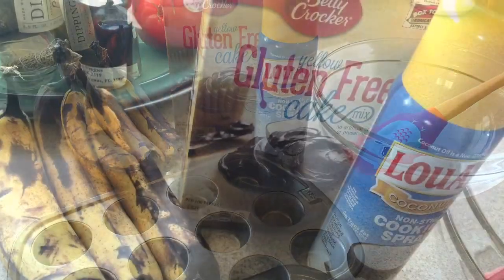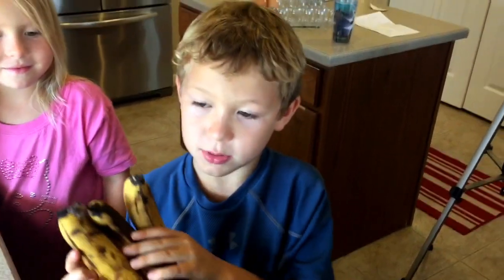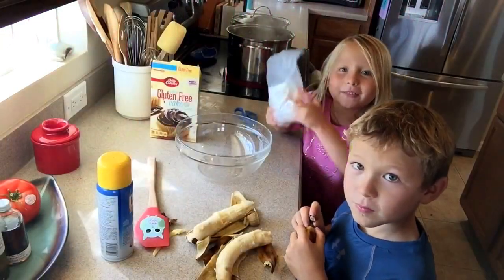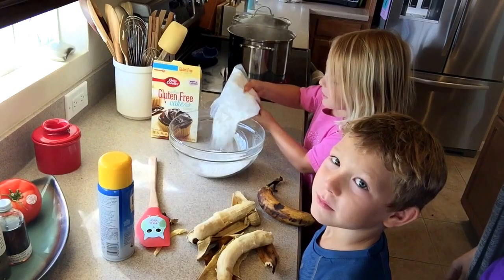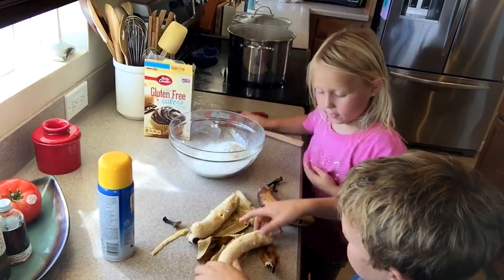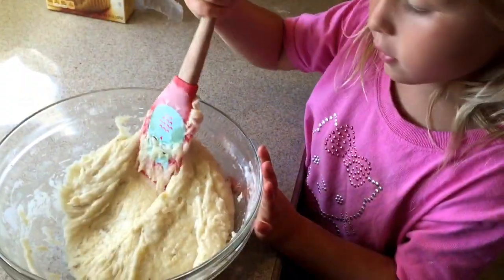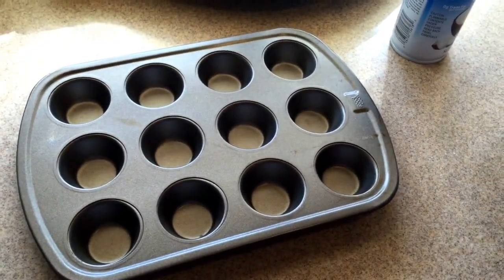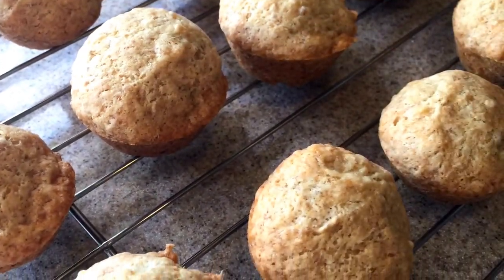Dr. Brie Tip of the Week: GF Banana Mini Muffins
Learn a QUICK 2 ingredient healthier alternative to unhealthy packaged mini muffins out there!